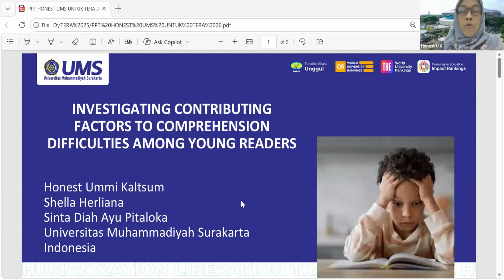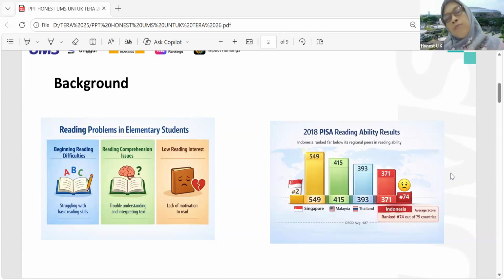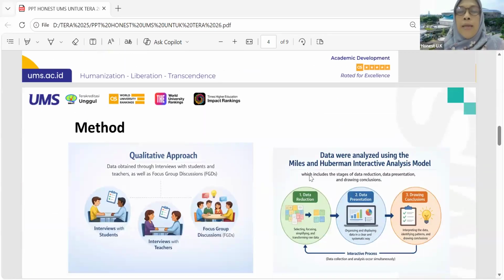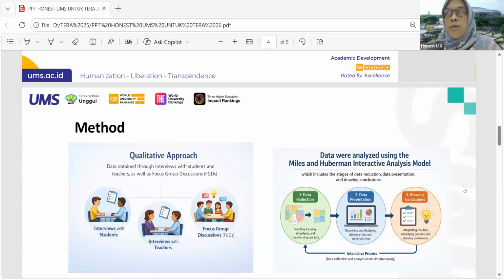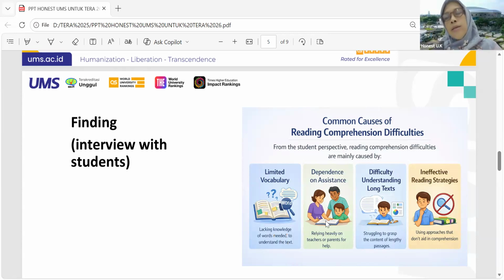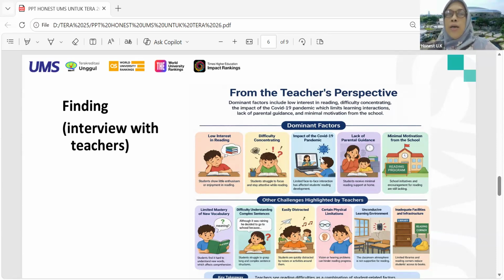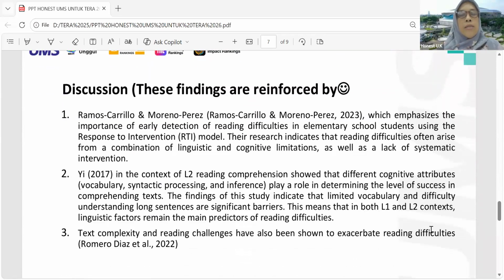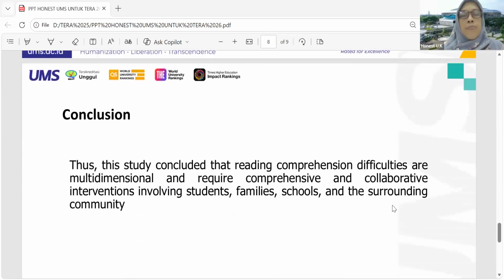Factors to Comprehension Difficulties among Young Readers - Honest Ummi Kaltsum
Investigating Contributing Factors to Comprehension Difficulties among Young Readers